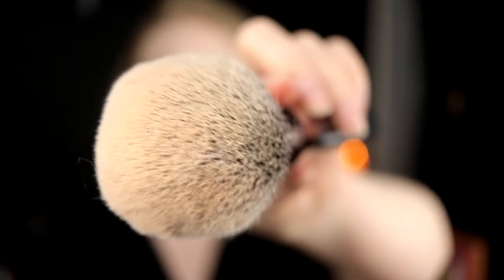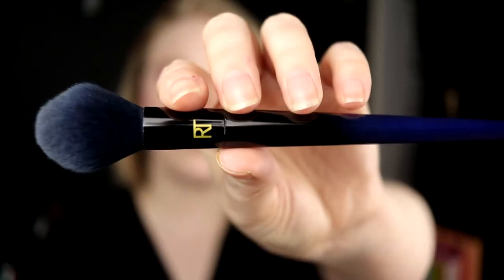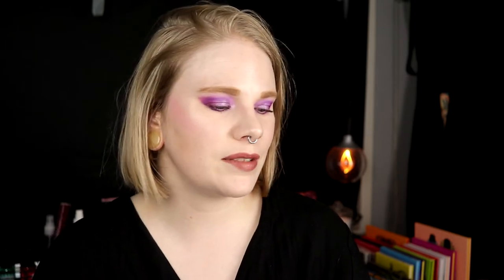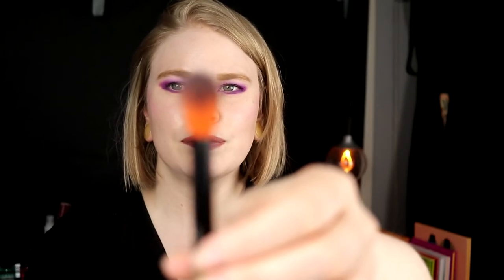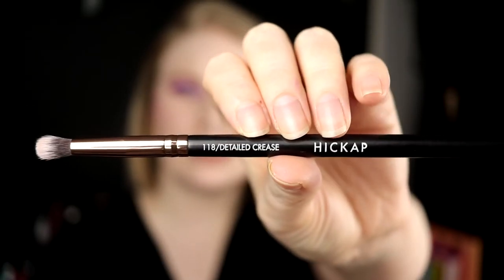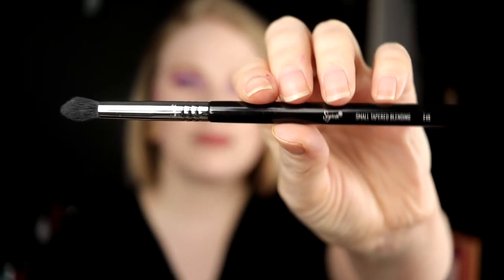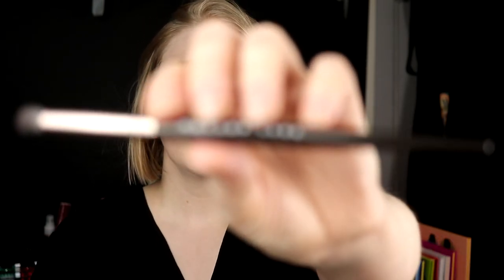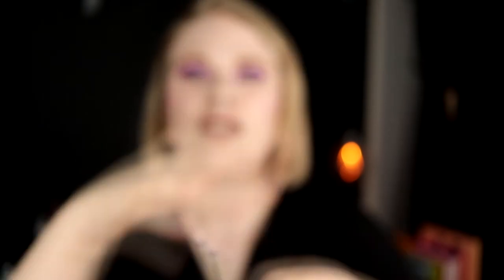| If I Only Could Keep 10 Brushes |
Hi!
Today it's time to talk about brushes. I saw a video from Milly aka @badtothebrow  when she talked about her best brushes so I also wanted to do that.

BASE:
The Ordinary Serum Foundation - 1.0 N
The Body Shop Fresh Serum Concealer
NYX Cosmetics - Sculpt & Do Me Right
Colourpop Hippo
EYES:
Colourpop Lilac You A Lot - Cloud, Ghostin', Fluff, Zoned Out, Iffy & Filtered
LIPS:
NYX Cosmetics - Soft-Spoken (lip liner) &  S'more Please (Candy Slick)

FAQ:
From: Sweden
Cruelty Free: Yes
Born: 1989
Ears: 20 mm
Septum: 2,4 mm

EQUIPMENT:
Camera: Canon EOS 77D
Editing program: Sony Vegas Pro 13
Lights: Day light and/or 2 soft boxes